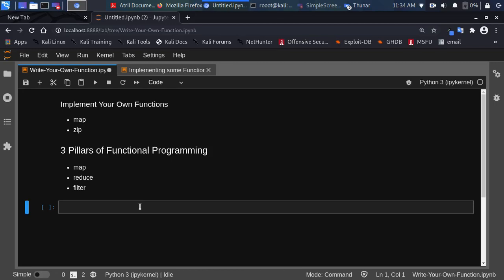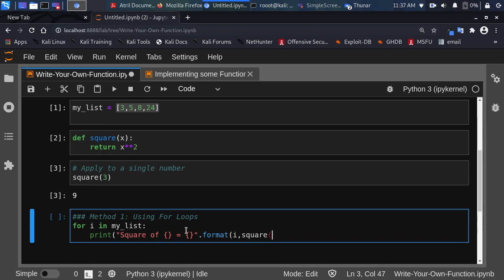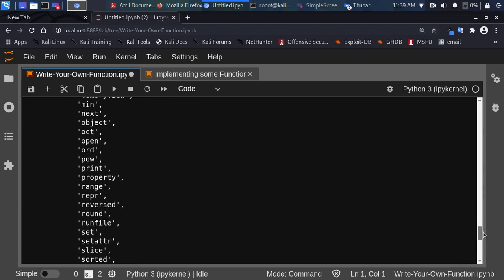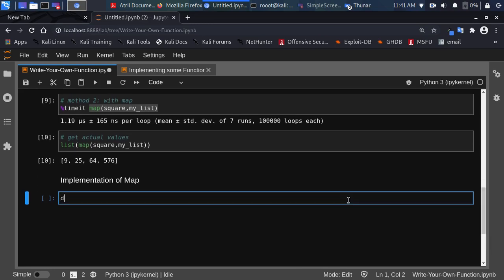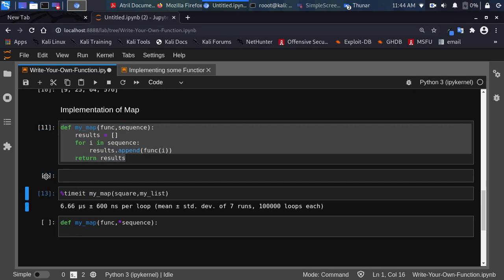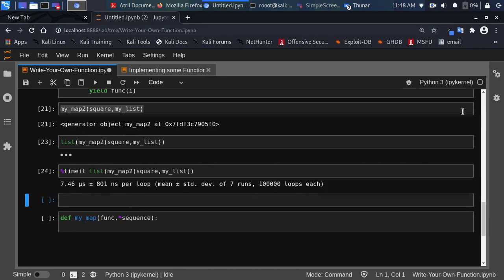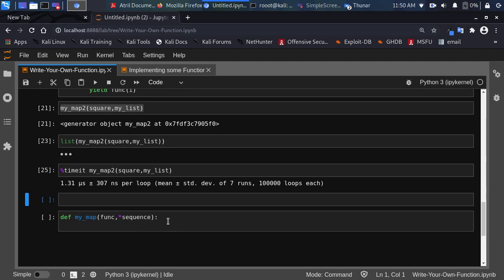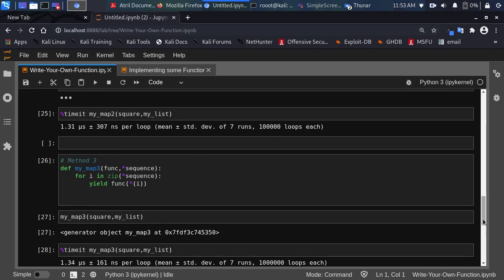Implement with Python - The Map () function from scratch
In this tutorial we will explore how the Map() function works in Python. We will implement and code it from scratch.

⚡ Implement with Python From Scratch⚡ : The Map Function (How Maps works)

⏲️===TimeStamps===⏲️
0:01 Introduction
00:20 What is Map and When to Use it
02:09 How Map works using for loops
04:05 Exploring Inbuilt Map Functions
06:20 Implementing Map From Scratch #1
08:30 Comparing inbuilt map with our own map
09:30 Optimizing with Generators #2
12:00 Benefits of Generators in Map
13:25 Implementing Map From Scratch #3
16:10 Recap

JCharisTech